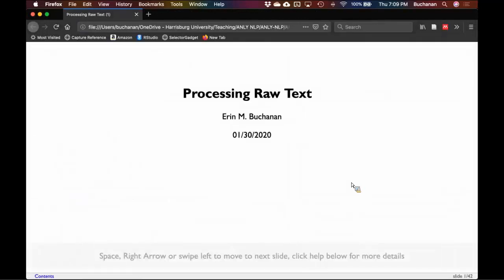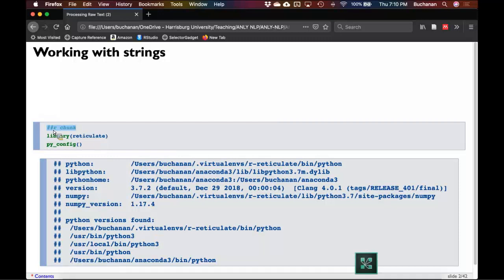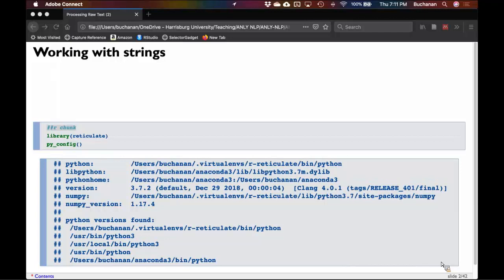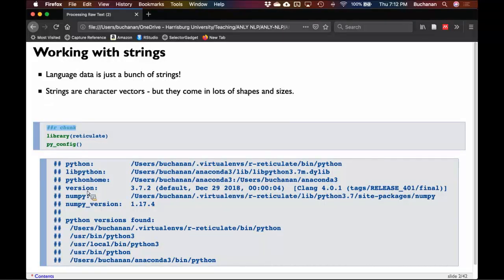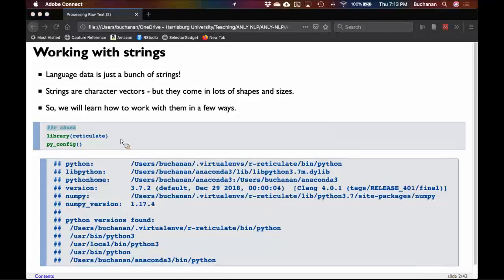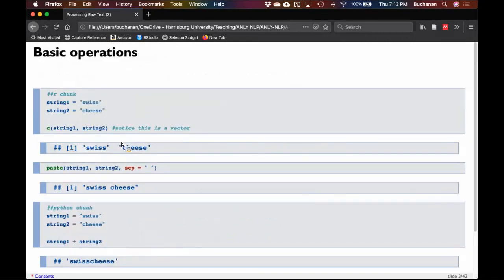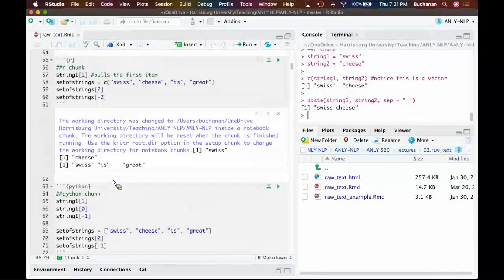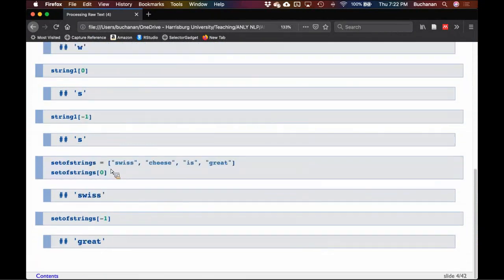R & Python - Processing Raw Text Part 1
This video is part of my Natural Language Processing course. This video covers different facets of language text cleanup that you should consider before analysis. You will learn tokenization, lemmatization, introduction to python, spelling issues, and more. Note: these videos are part of live online lectures, so random interruptions are normal!